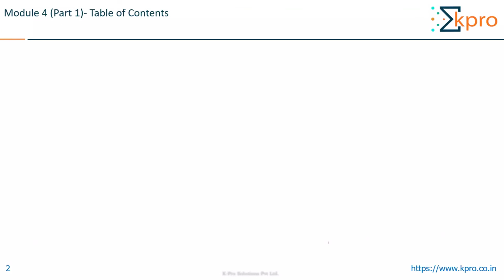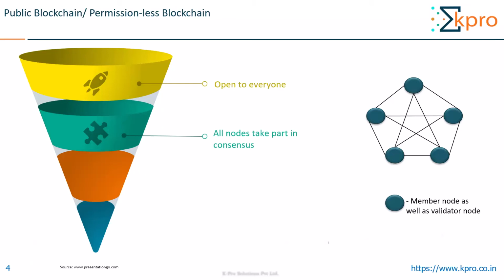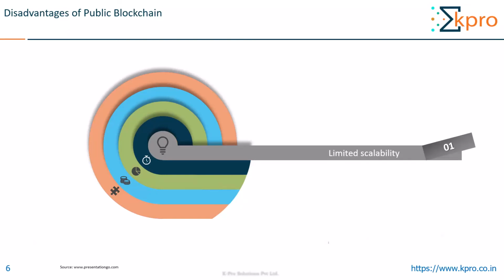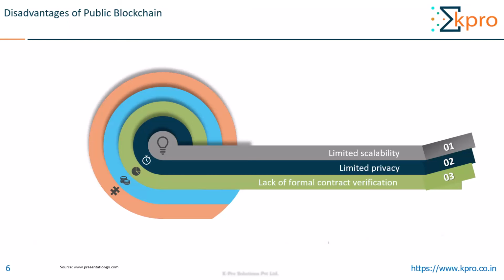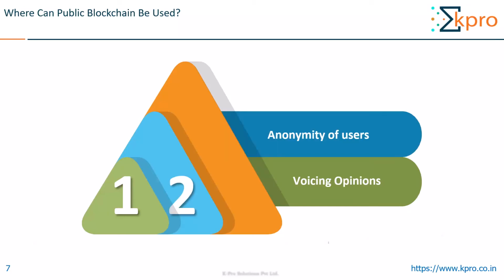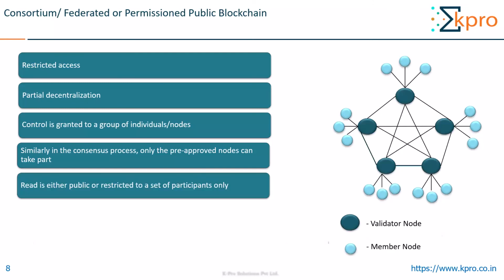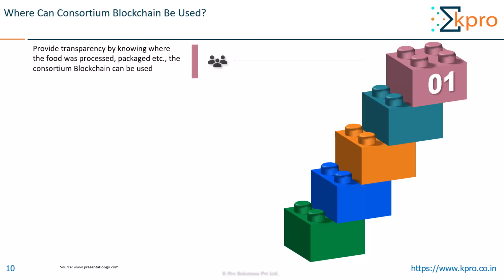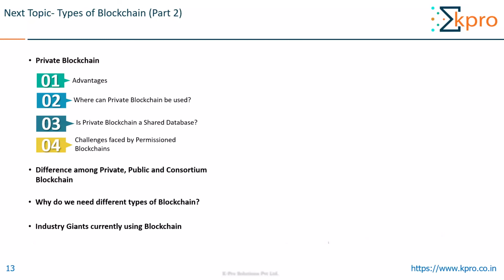4. Types of Blockchain Part1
This Video describes about the different types of Blockchain currently available, their advantages and disadvantages.
This video is mostly about the Public/Permissionless and Consortium/Federated/Permissioned-Public Blockchain, its advantages, disadvantages and uses.

In the next video i.e. Part 2 of Types of Blockchain, we will talk about the third type i.e. the Private/Permissioned Private Blockchain.